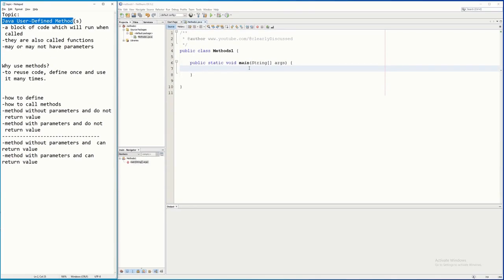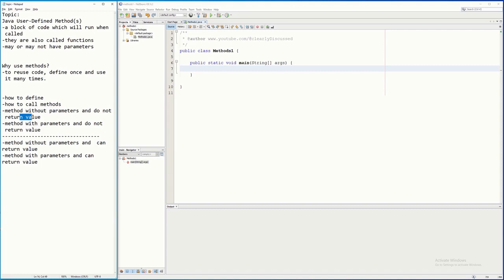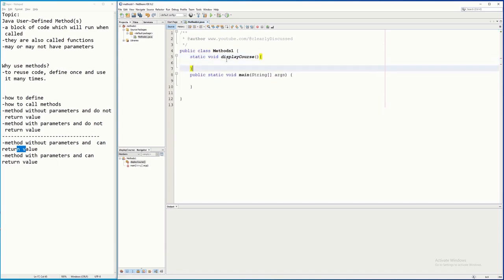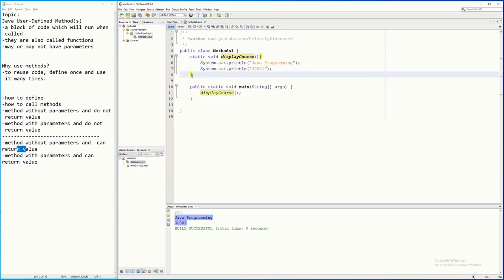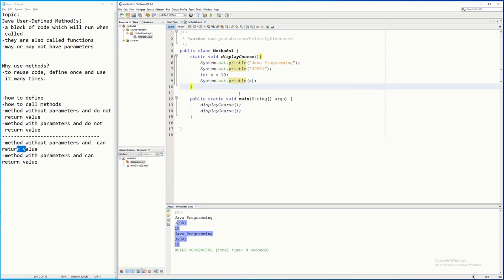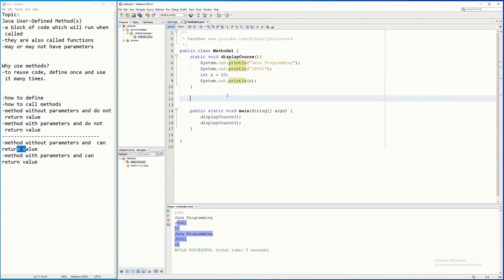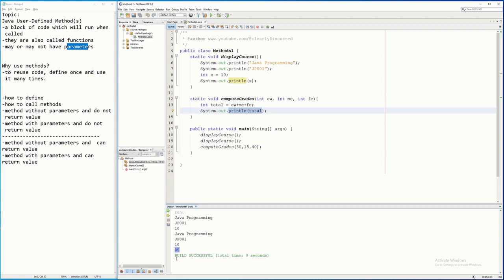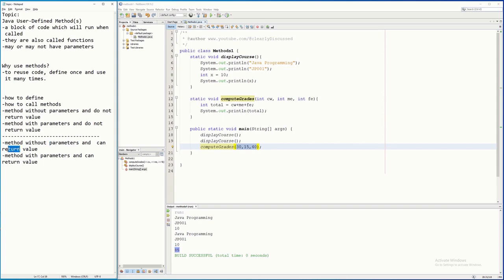Learn how to define User-Defined Java Methods | Java Method Explained | What is Java Method?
This video discusses how to use and define User-Defined Java Methods.  It will also discuss how to call a user-defined methods in Java.

Follow The Coding Channel easilydiscussed @clearlyDiscussed